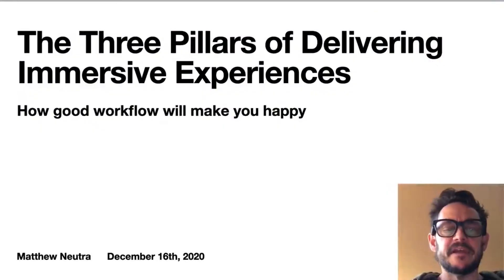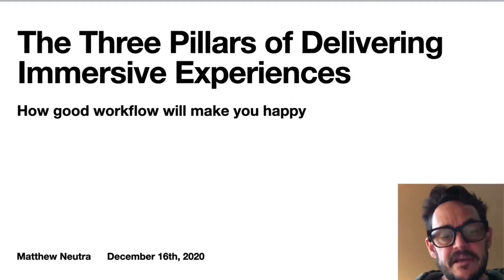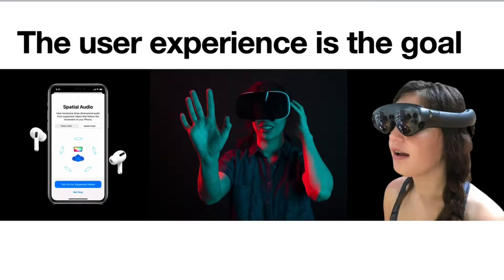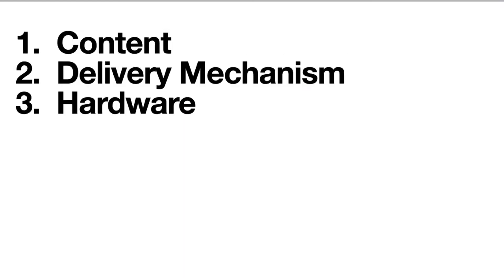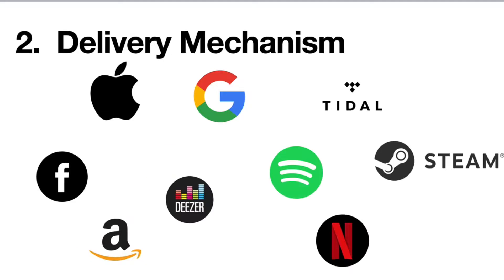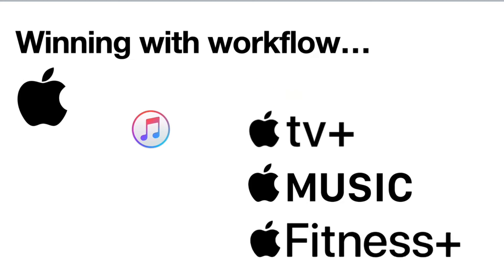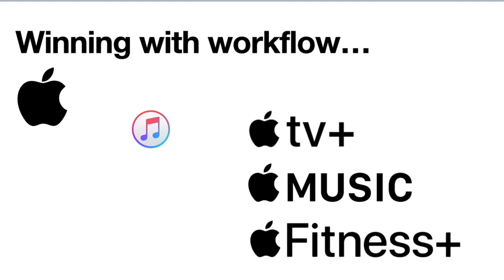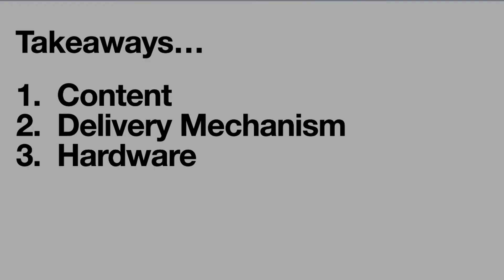Matthew NEUTRA | The 3 pillars of delivering immersive exp. & why good workflow is how to succeed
Stereopsia 2020 Replay

Conference: Sound gives depth to immersive content
Presented by Matthew Neutra (Bose Corporation, US)
Presentation title: The three pillars of delivering immersive experiences and why good workflow is how to succeed